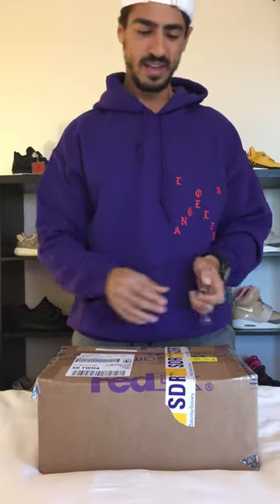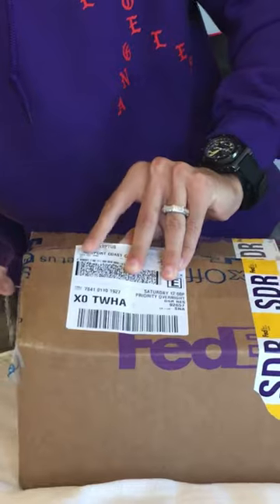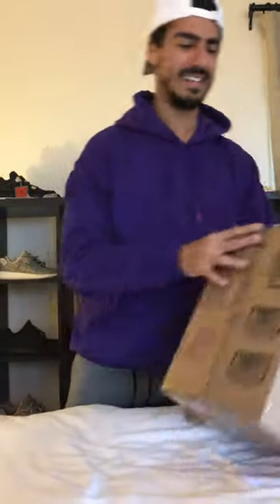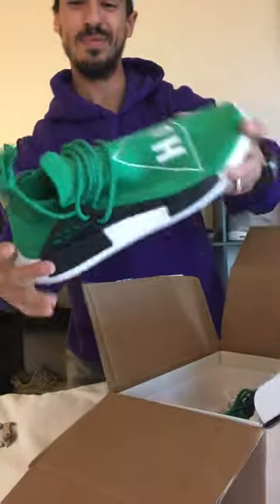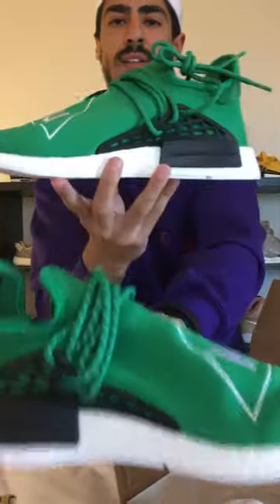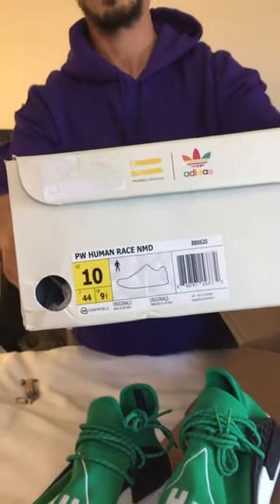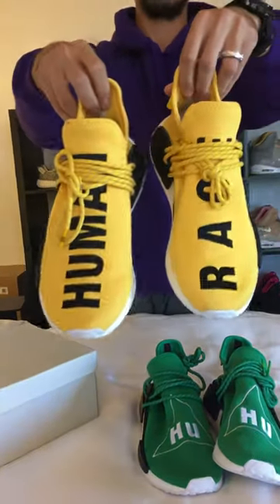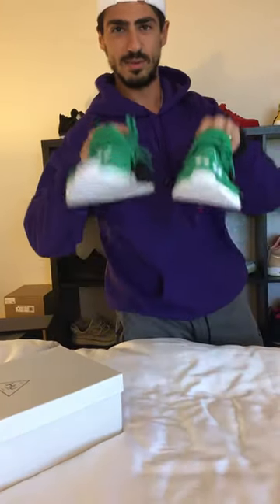UNRELEASED HUMAN RACE PHARRELL NMD!!!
Quick unboxing of my latest pick up and it's a sneak peak on one of the UNRELEASED Pharrell nmds. Hope you enjoy this video! :)